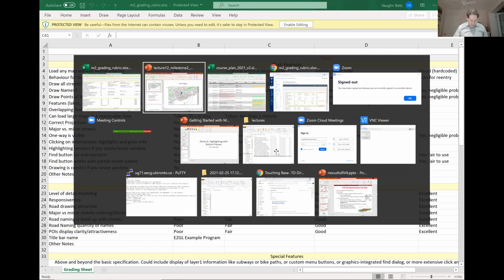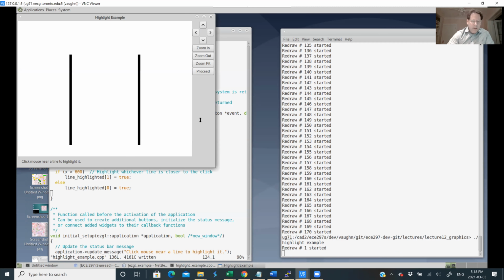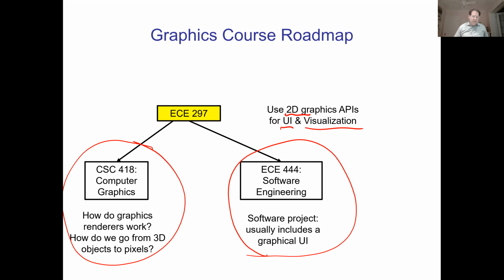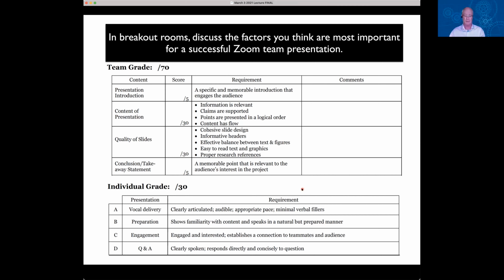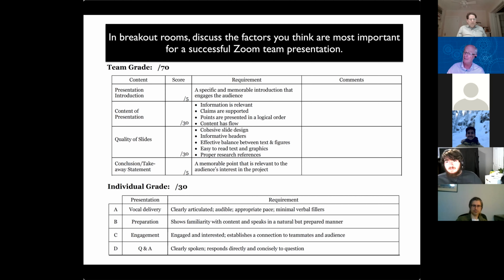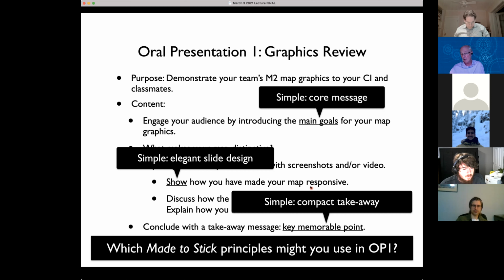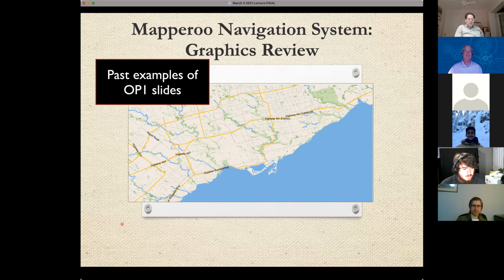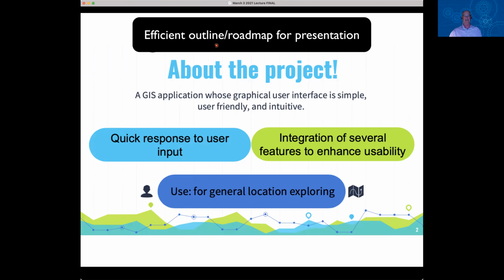Lecture 13: Graphics (Part 2) and Oral Presentation 1 (Graphics Review)